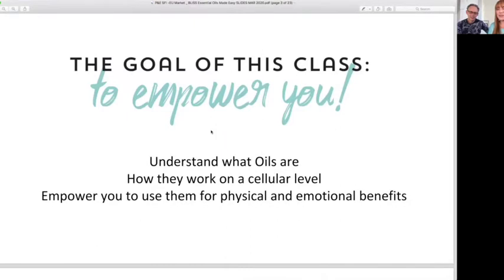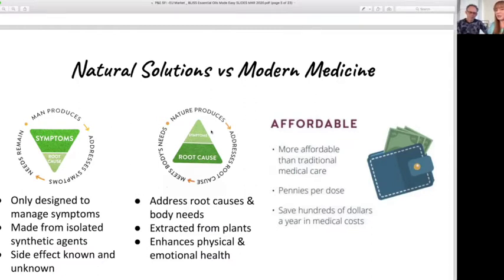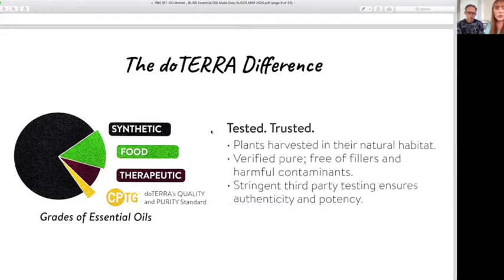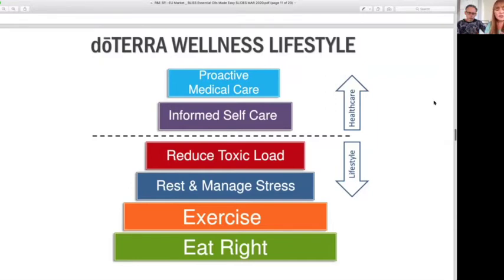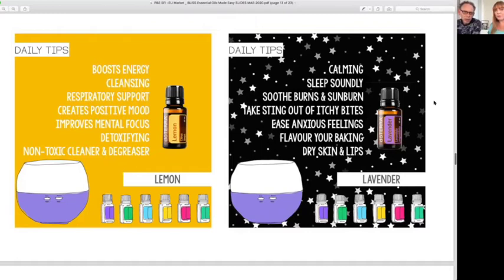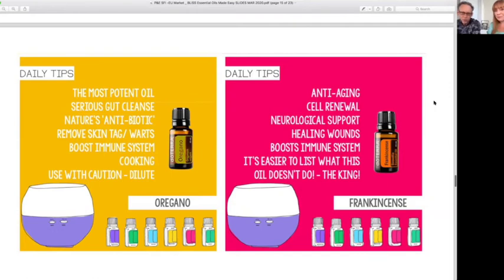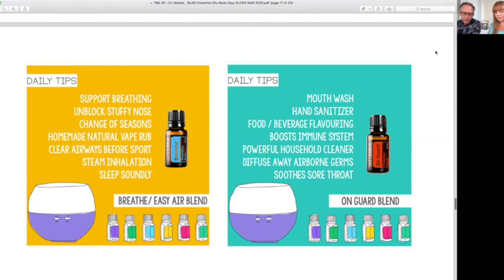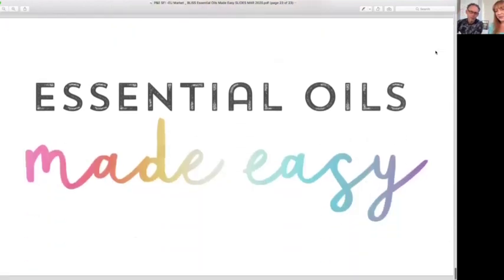Essential Oils Made Easy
To get all the best deals on the best oils, sourced ethically, for the best scientific results, you can shoot me a PM.